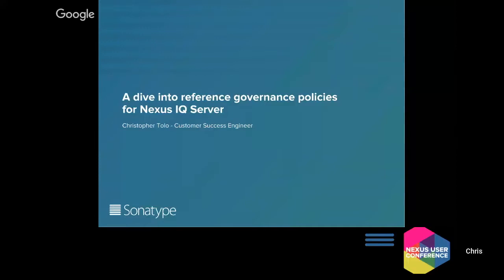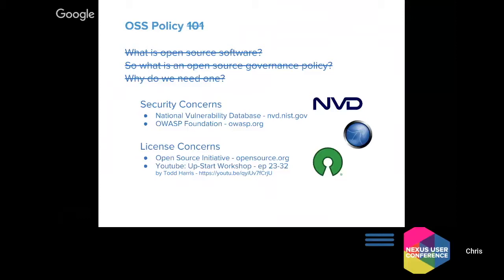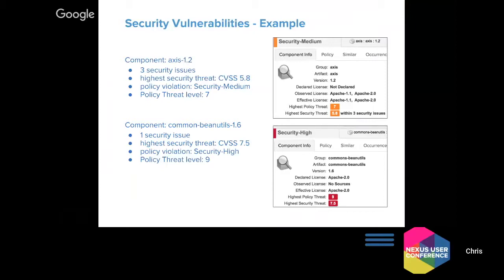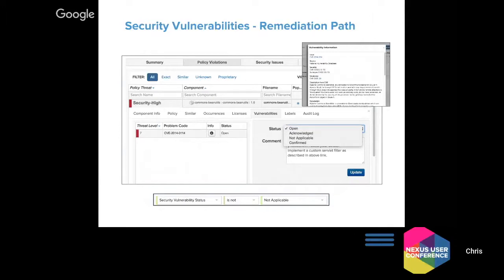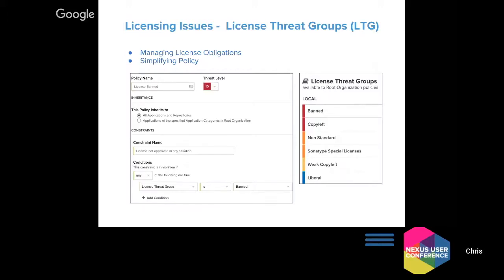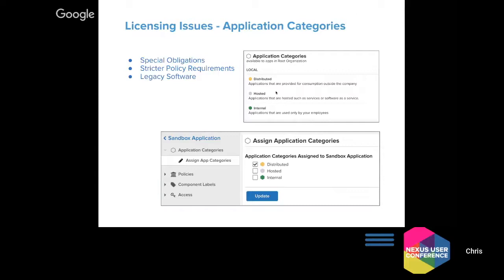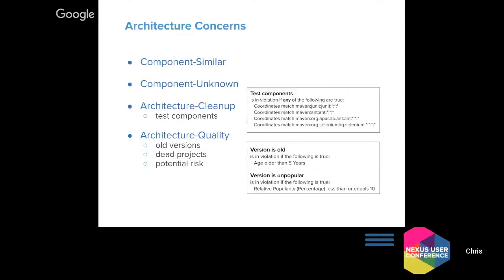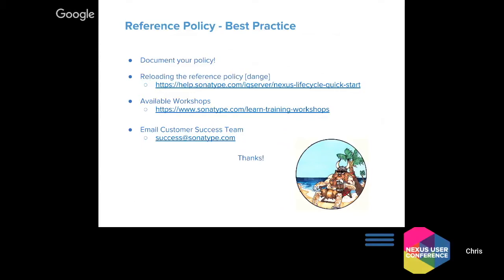A Dive into Reference Governance Policies for Nexus Lifecycle (Chris Tolo)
Chris Tolo's session from the 2018 Nexus User Conference.